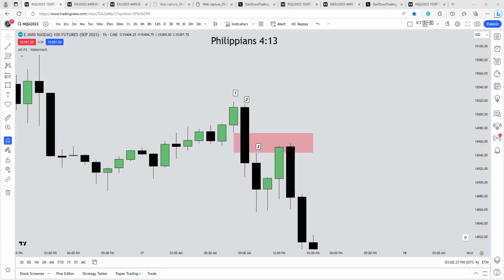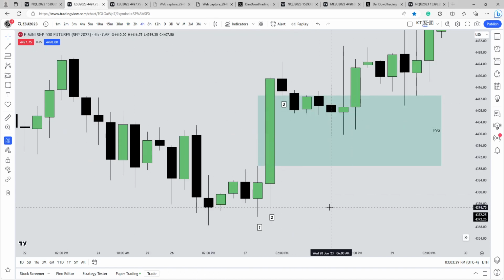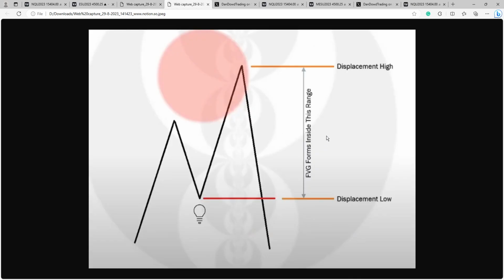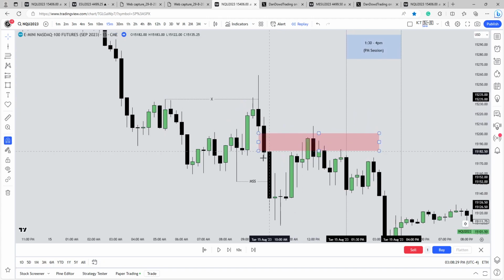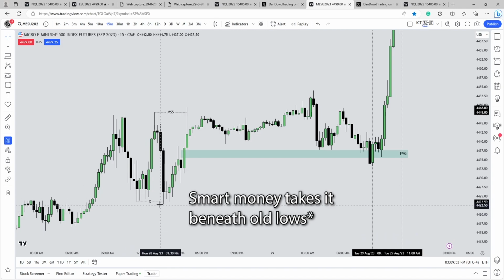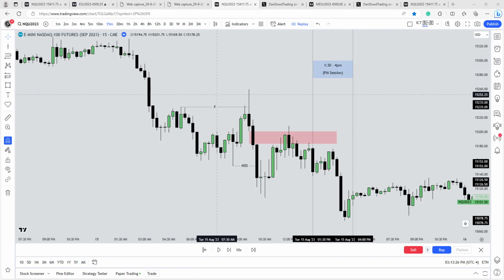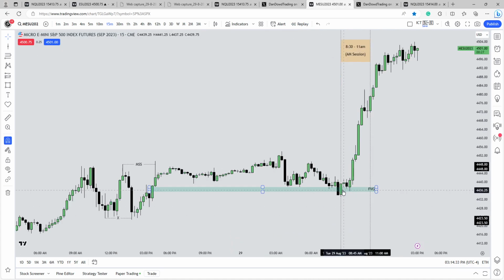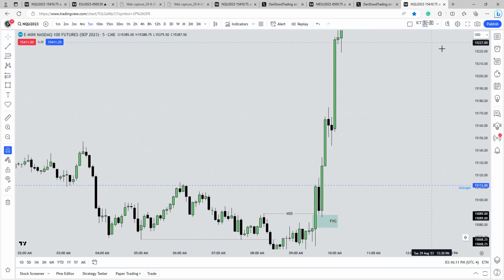ICT 2022 Mentorship Simplified | Ep 1